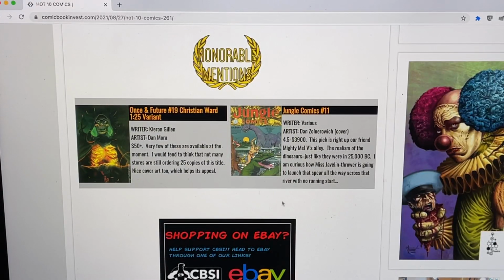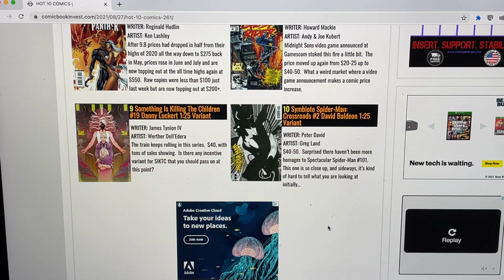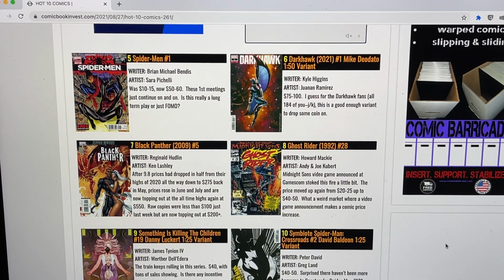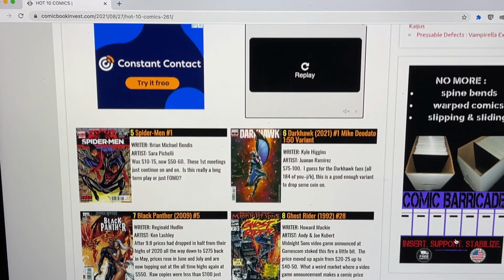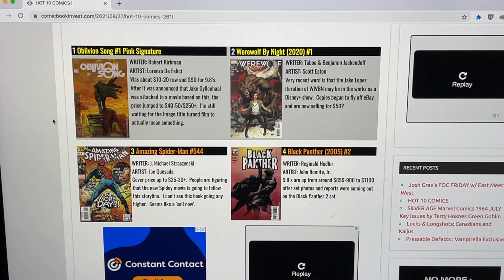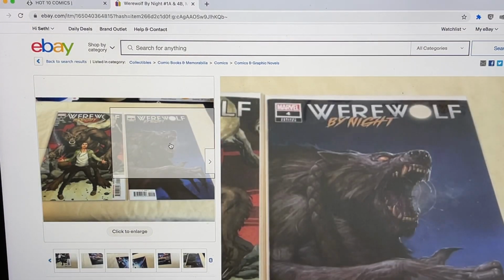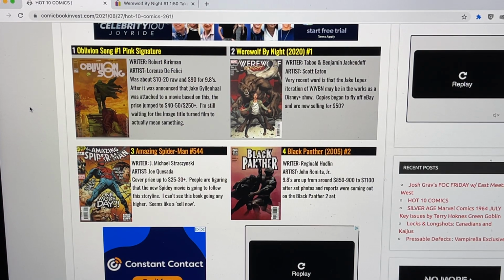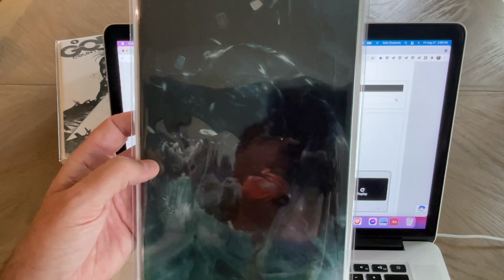Hot 10 Comic for Week by CBSI!!!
My review of the CBSI Hot 10 Comic List!